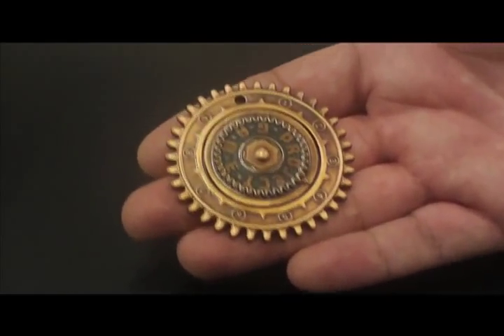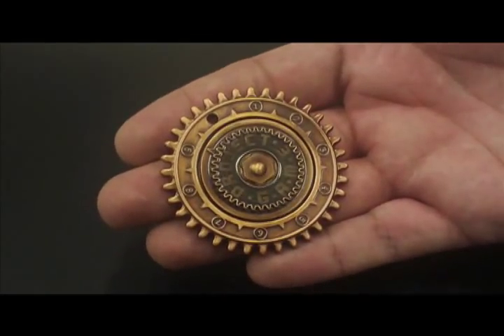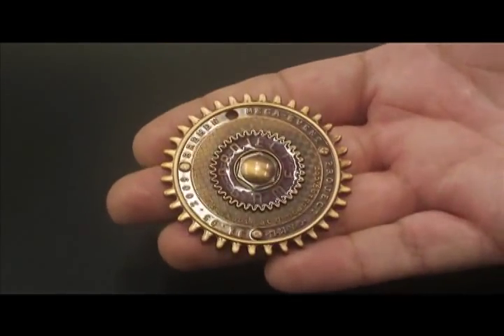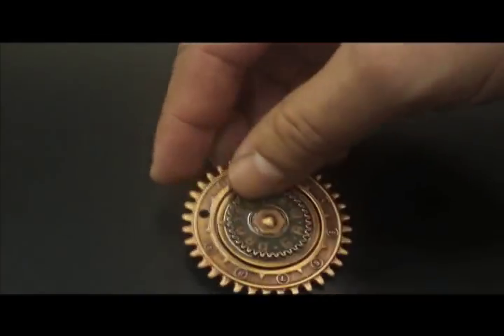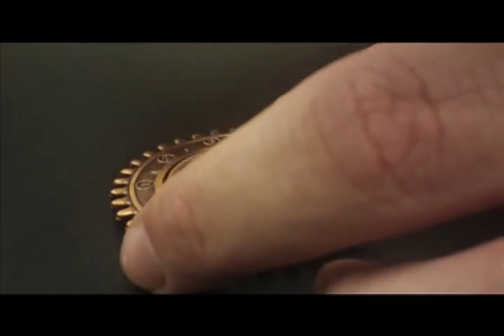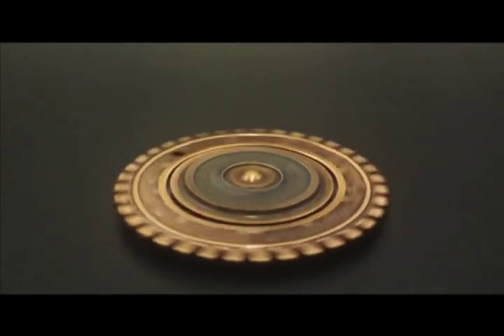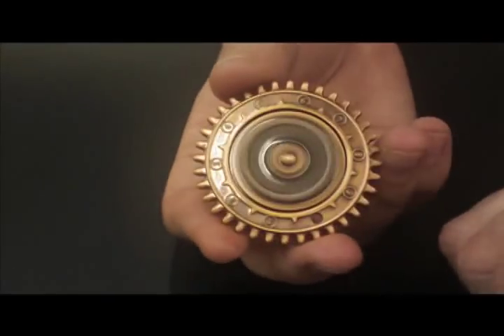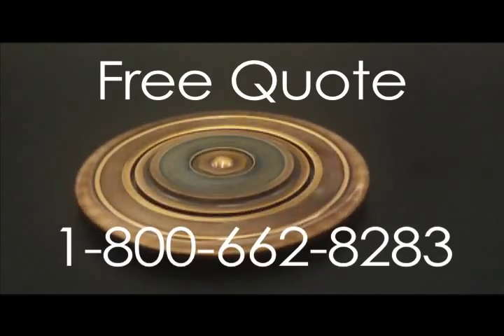The Gyro Coin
Watch this amazing video and then visit us at our website. Celebrate Excellence, formerly Successories of Texas, introduces our unique Gyro coin. A spinner and a top -- this is a one-of-a-kind coin. Great for fundraisers, Booster Clubs or any special event. The most popular challenge coin in your office!